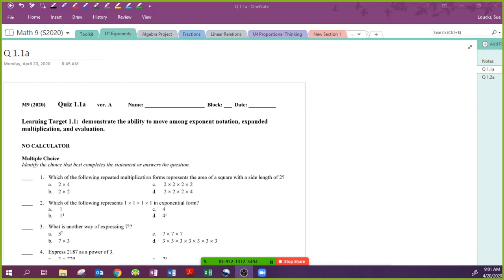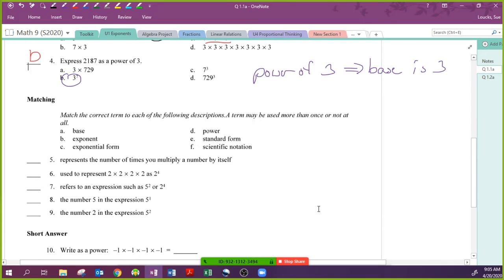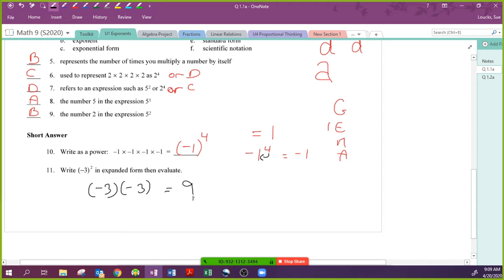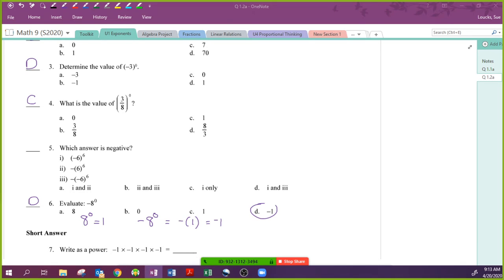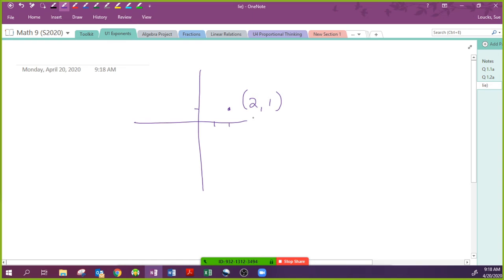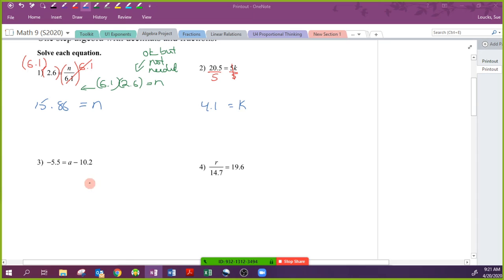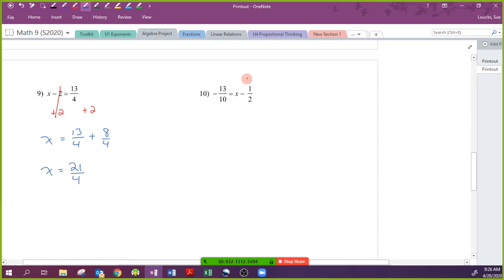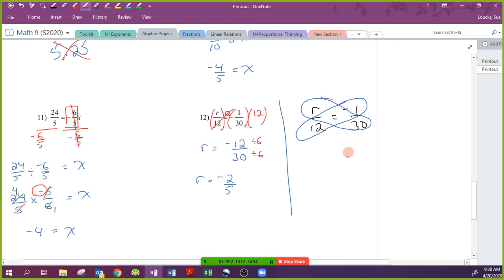M9 April 20 Exponents and Algebra Review